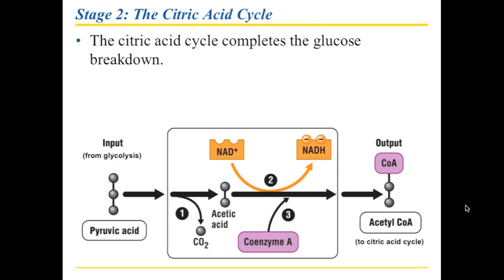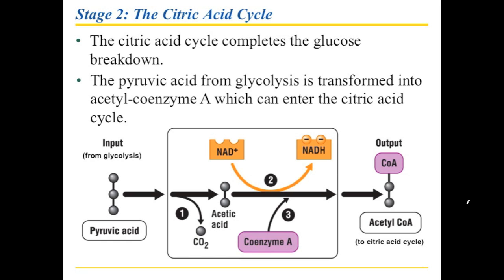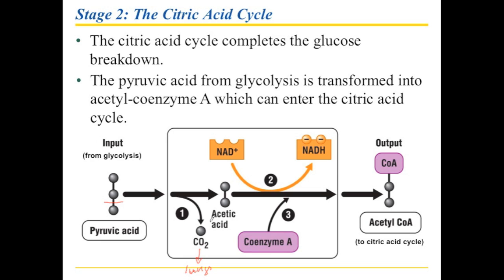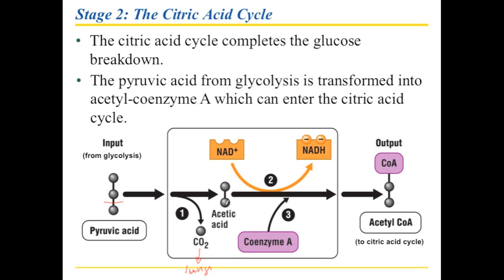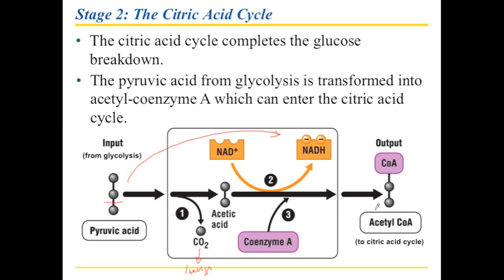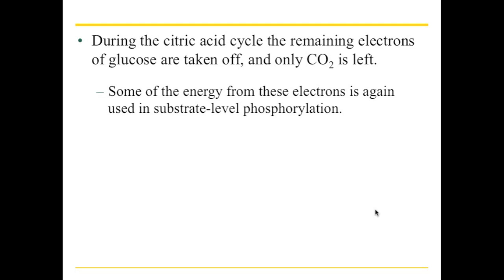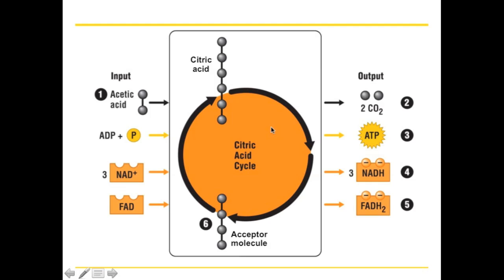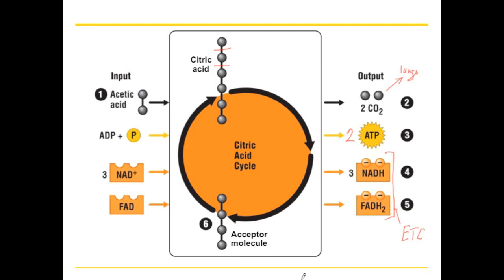Chapter 6 Part 4 The Citric Acid Cycle